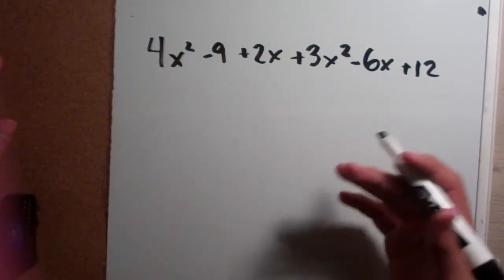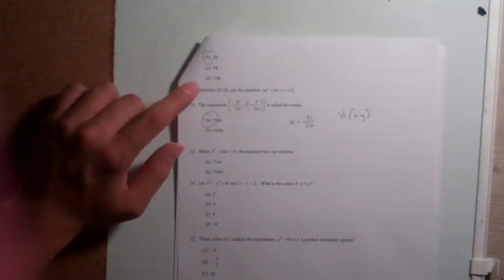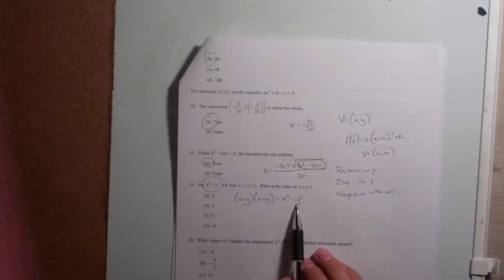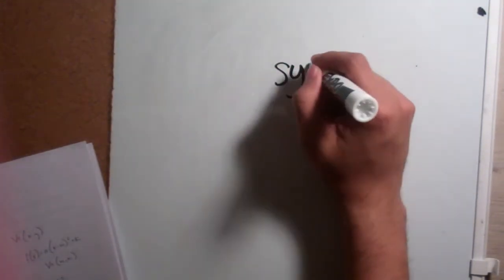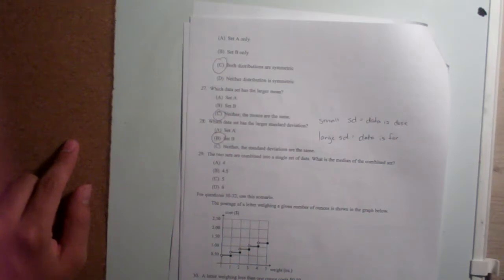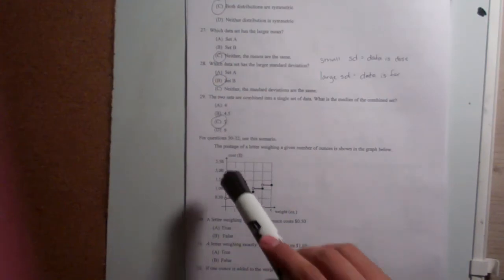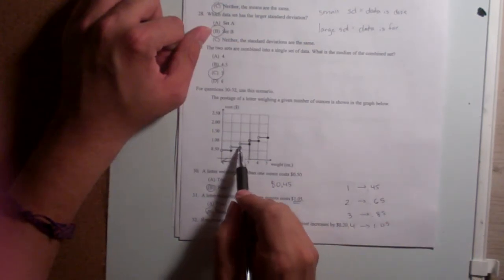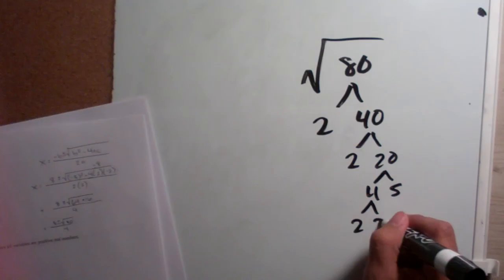Alg Review Final (19-35)